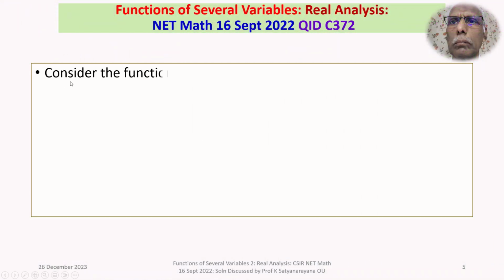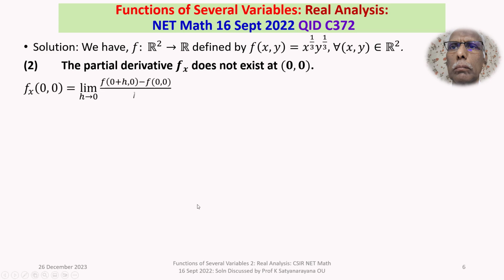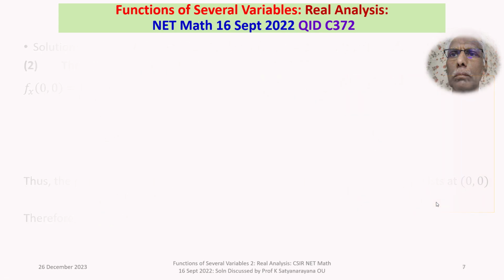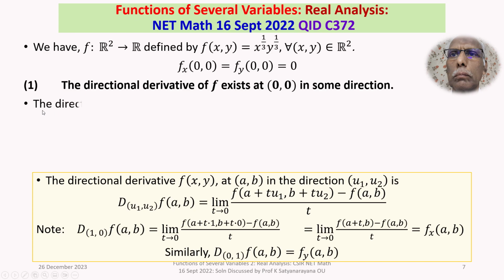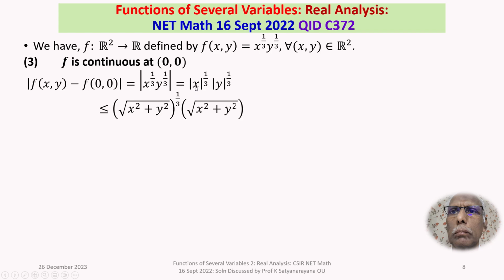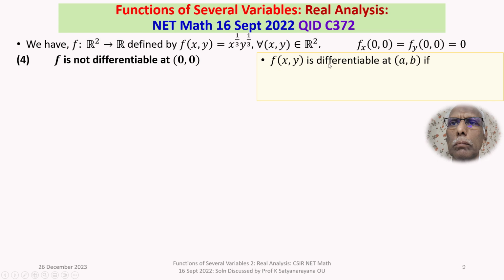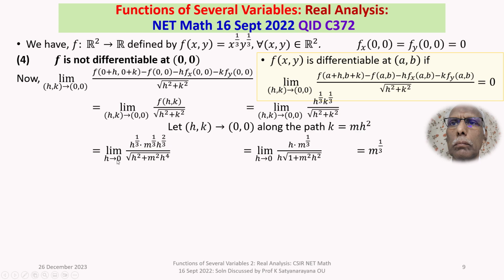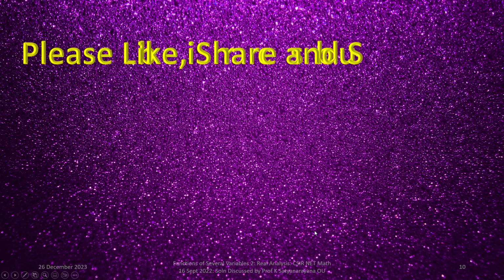Functions of Several Variables 2: CSIR NET Math 16 Sept 2022: Sol Discusd by Prof K Satyanarayana OU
The solution of a problem from the section Real Analysis, that appeared in CSIR NET held on 16 Sept 2022, is discussed in detail.
The problem is related to the concepts of Functions of Several Variables.